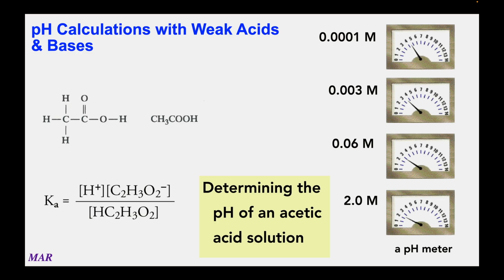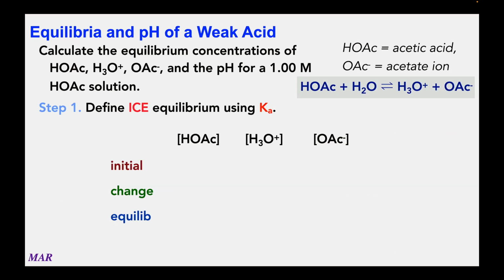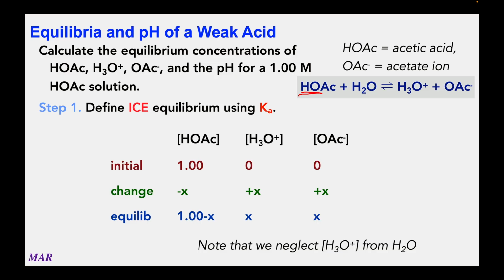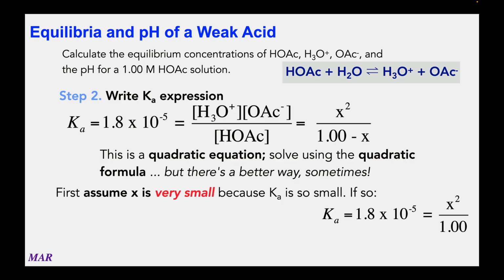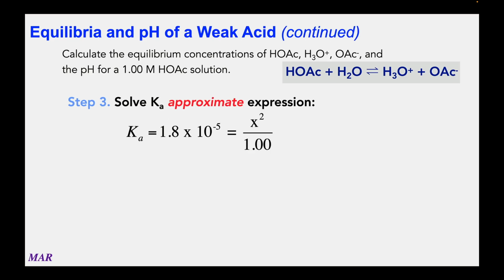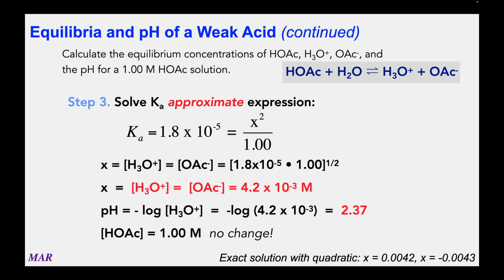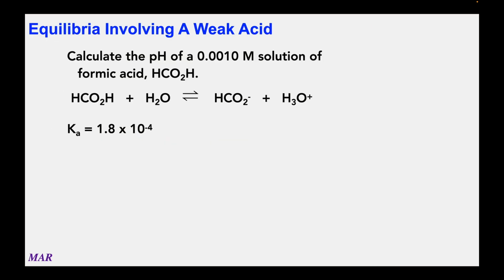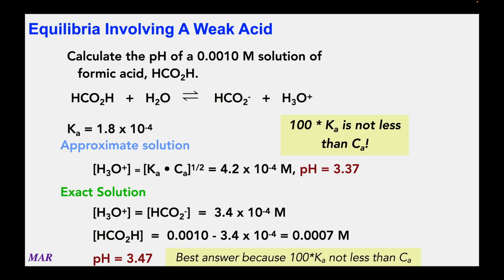CH 223 Screencast "Calculations with Acids"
"Calculations with Acids" - a Screencast from Chemistry 223 for students of Dr. Michael Russell's classes at Mt. Hood Community College in Gresham, Oregon, USA.